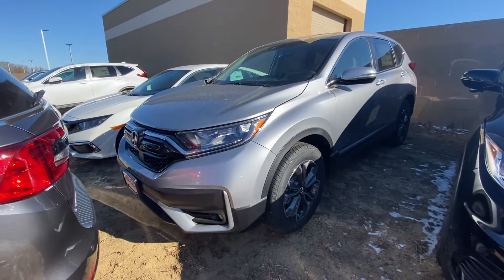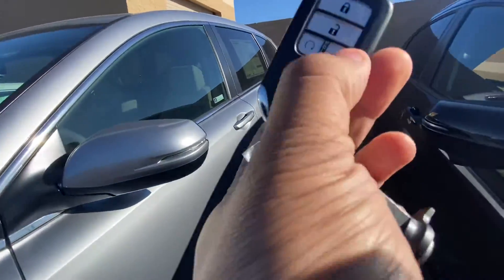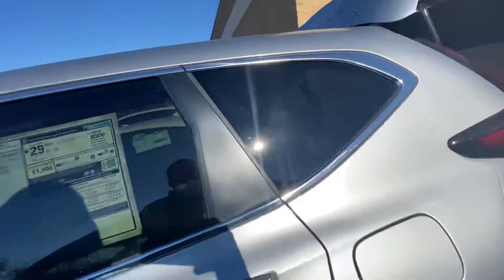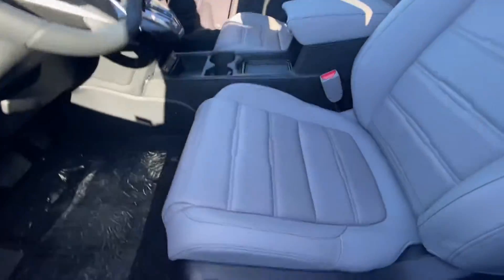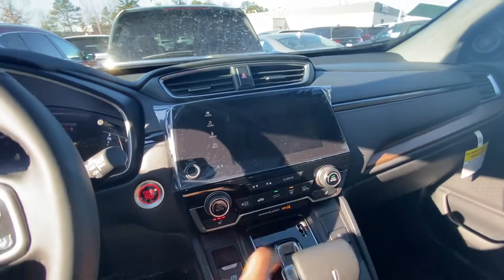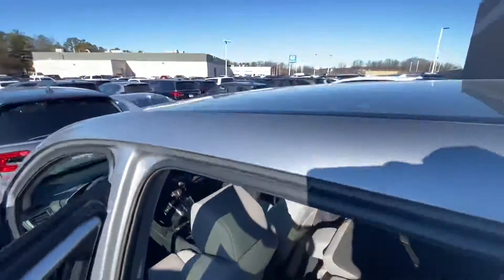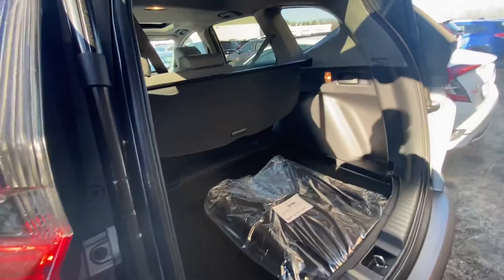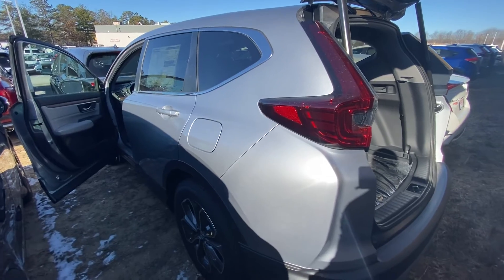Camille’s 2020 CR-V EX-L